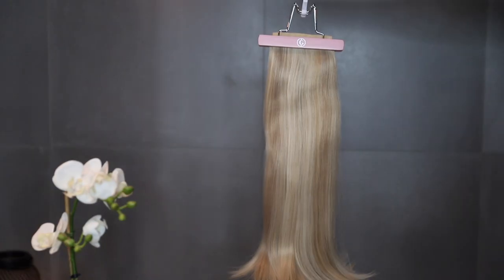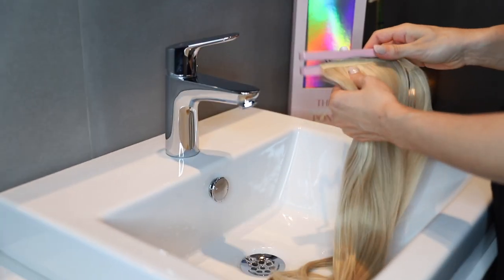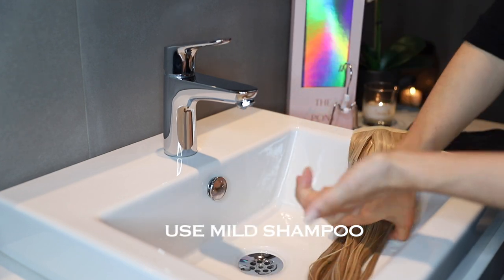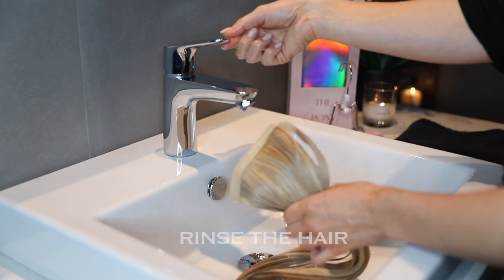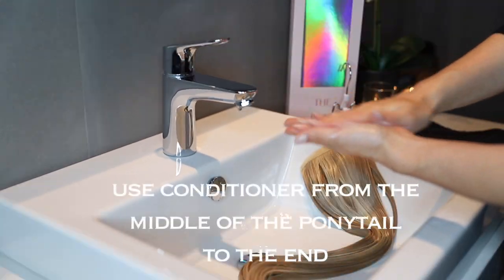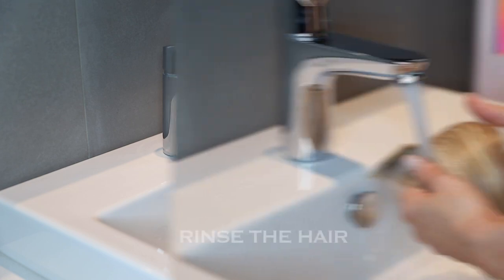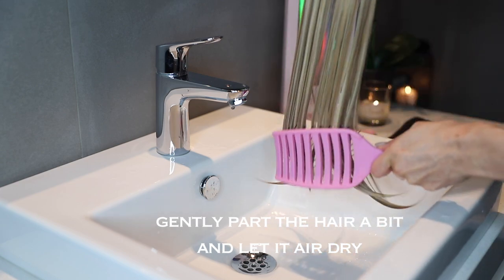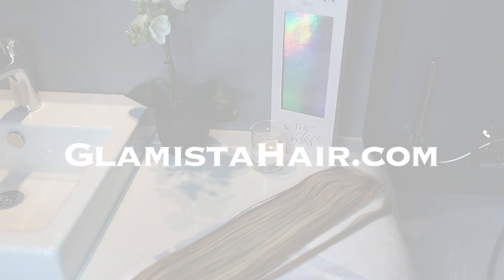HOW TO WASH THE PERFECT PONY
Step by step guide to wash your synthetic ponytail.

Our perfect ponytails are super easy to wash and they will feel like new again.